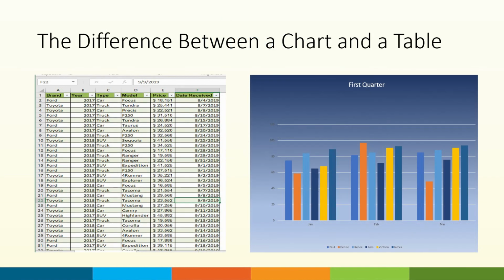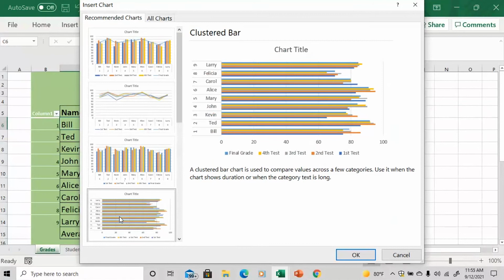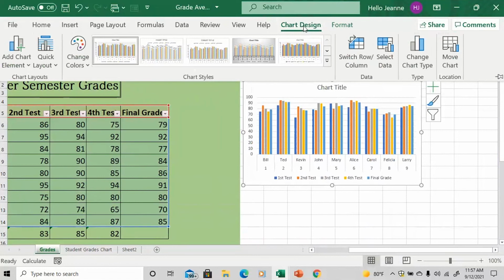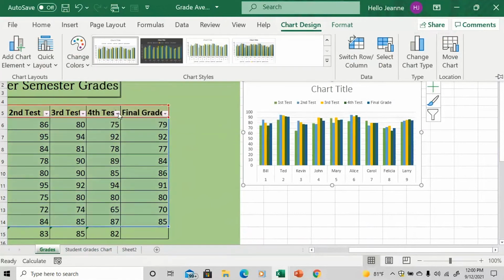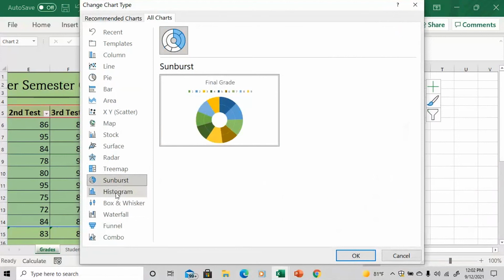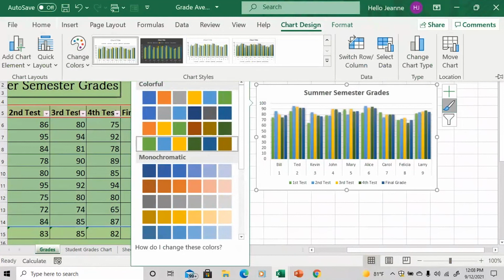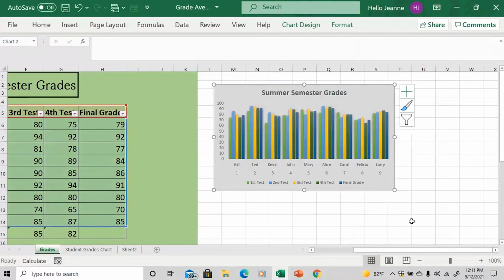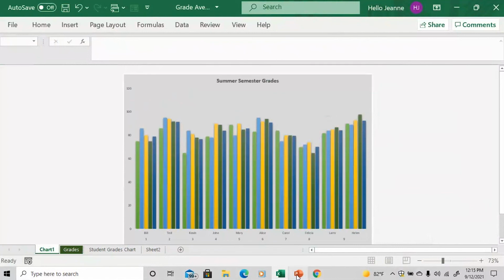Microsoft Excel for Business - Charts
In this video, host Jeanne Hutchins will demonstrate how to create and format charts in Microsoft Excel.

Charts are graphic representations of data, with two axes: "x" and "y." This video demonstrates Excel's recommended charts, as well as strategies for choosing the best chart to represent your information.

Find classes and more at VBgov.com/library-events!